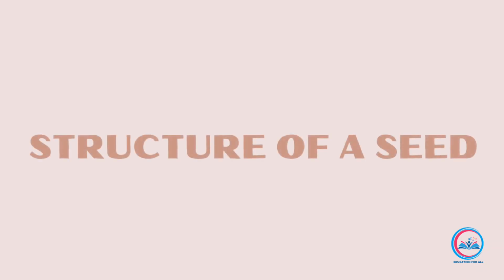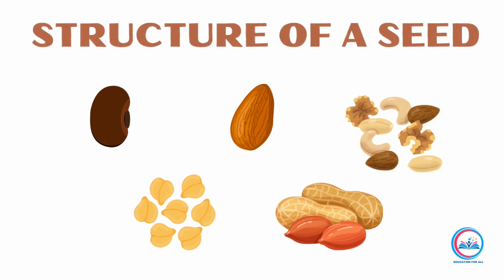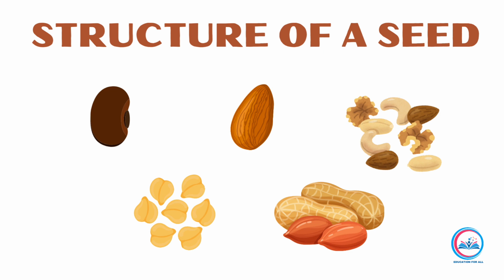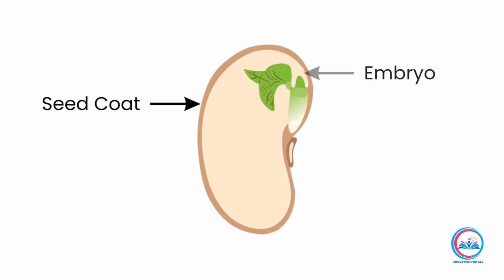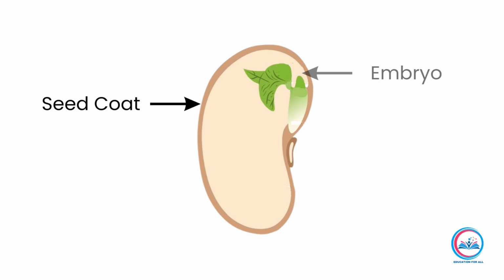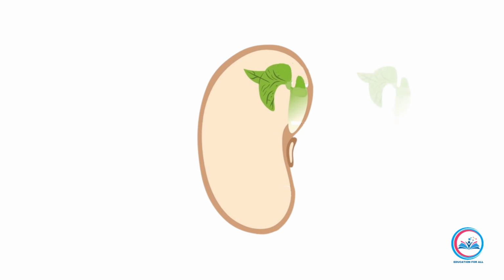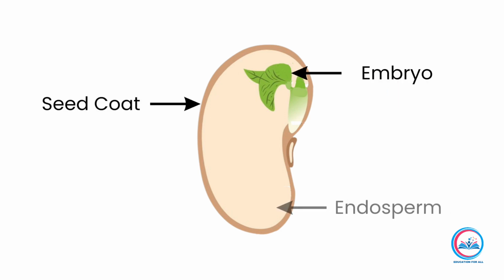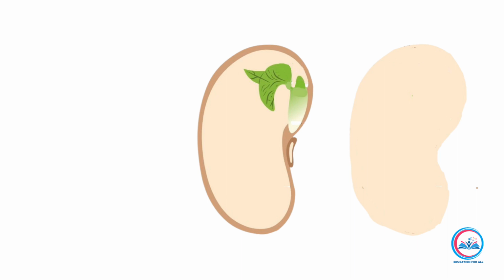Structure of the Seed | Science Lecture | For Kids | Short Lecture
seed germination for kids
seed germination animation
structure of seeds   seed germination
nature video for kids
structure of a seed
structure of mature seed
seed germination process
germination
structure of seed project
icse class 5 science germination of seeds
structure of seed
germinating seeds
how do seeds grow
basic structure of a seed
science
seed germination video
how to draw structure of seed
germination of seeds
structure of seed
structure of seeds
science
science for kids
seed coat
seed structure
seed structure and classification
types of seeds and their structure
development and structure of seed class 5 animation
endosperm
formation Of seeds